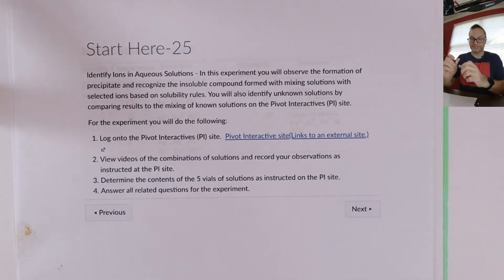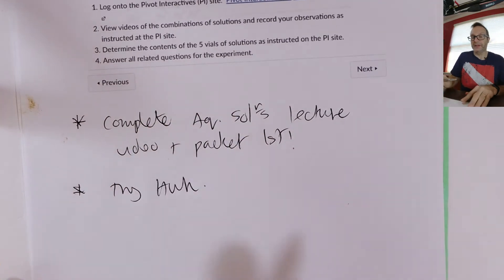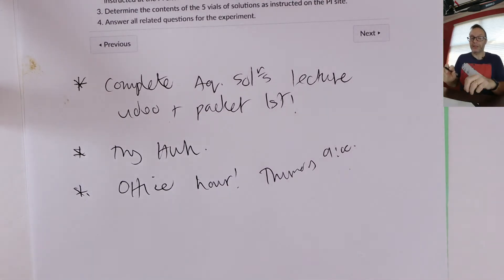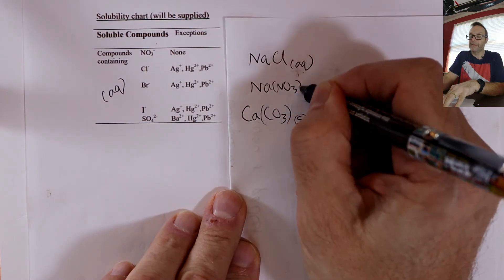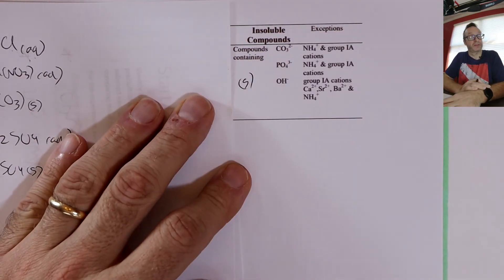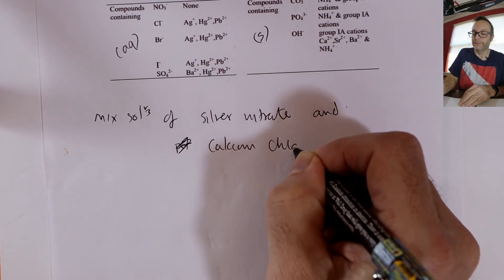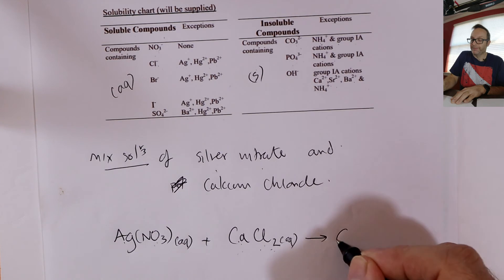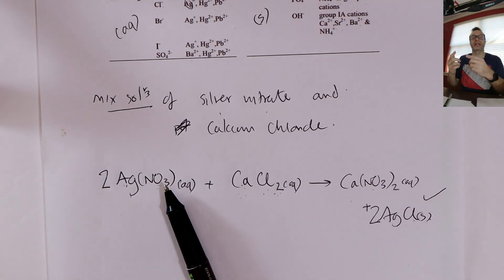Identify Ions in Aqueous Solutions Prelab - Chemistry 101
Prelab Video to accompany the 'Identify Ions in Aqueous Solutions' PI experiment. For chem. 101 students.